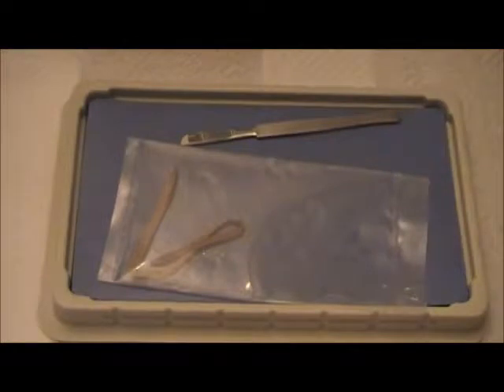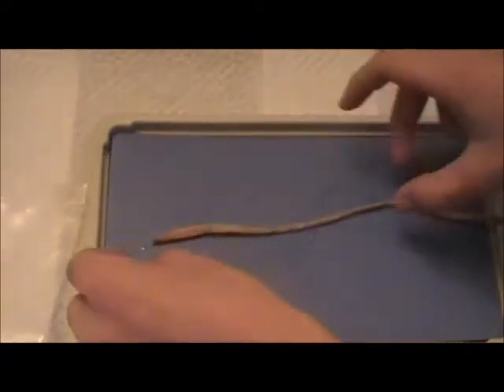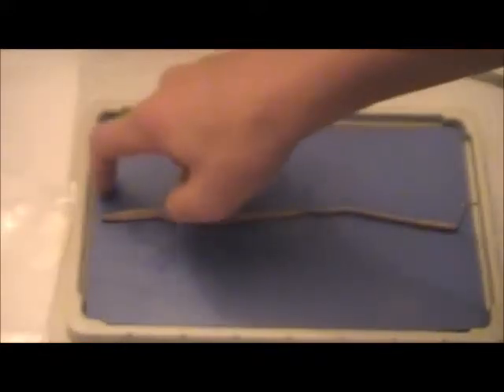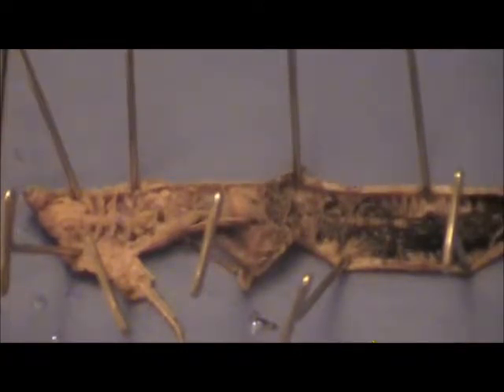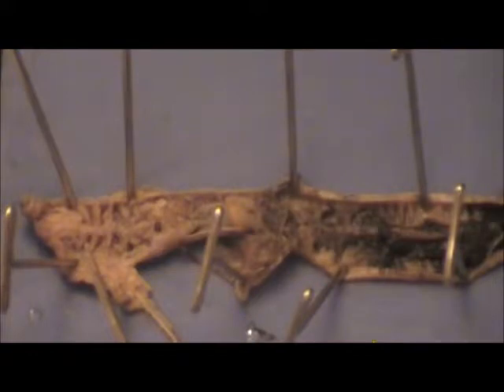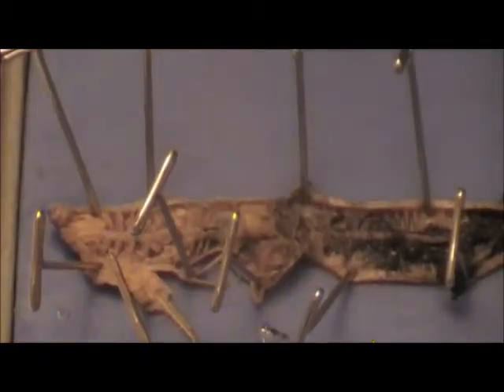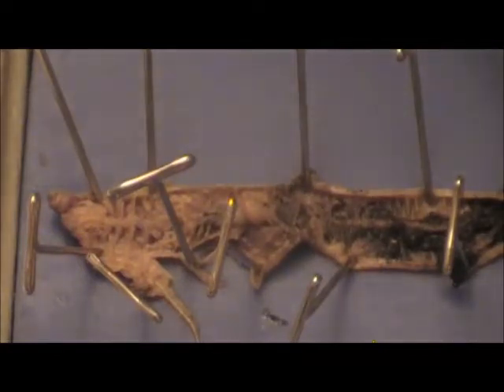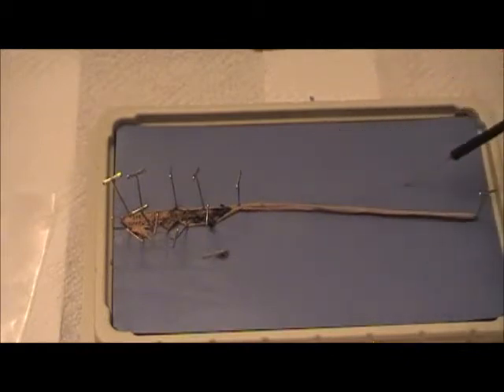Earthworm Dissection video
Part 2 will be a more detailed one. Don't expect it too soon, however, you can expect a squid and sheep heart video soon!